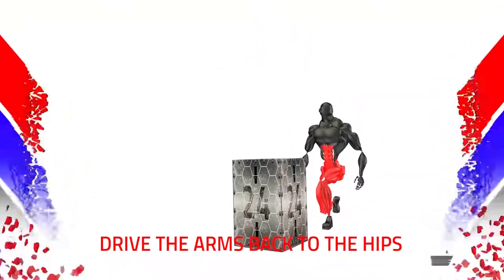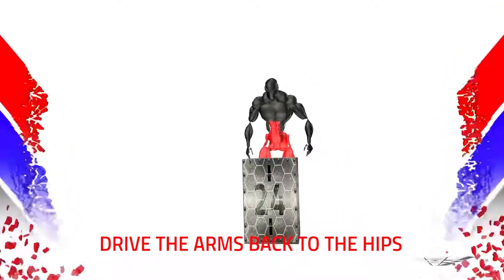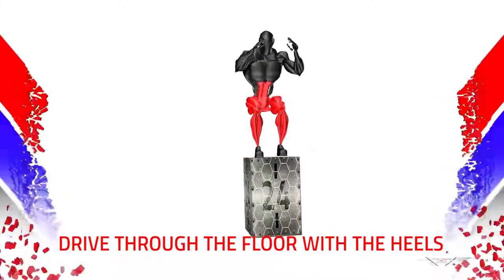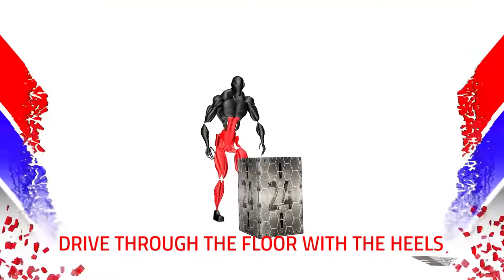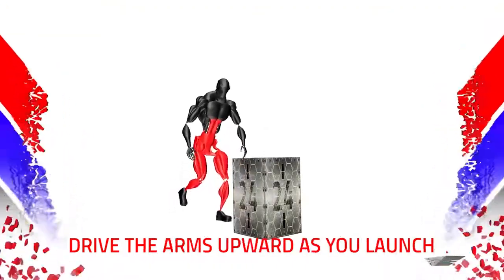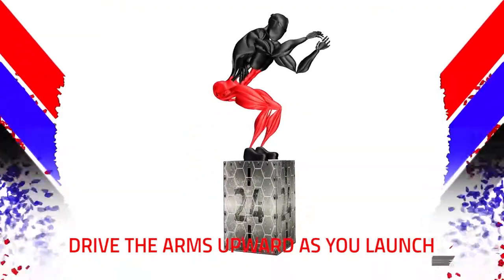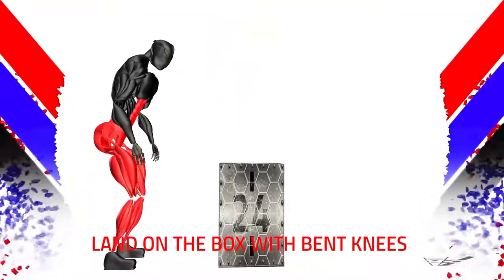Athlete Rear Lunge High Jump Box 24 Inch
Hello! Fortress Rock Fitness is currently hosting a 12-week weight loss challenge, come join the FUN!